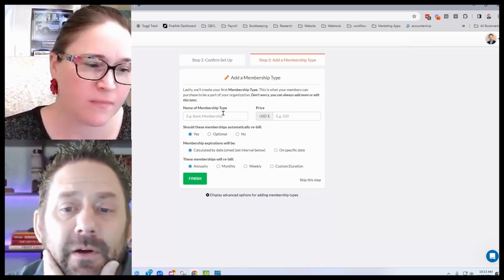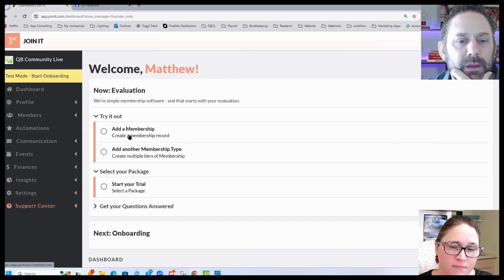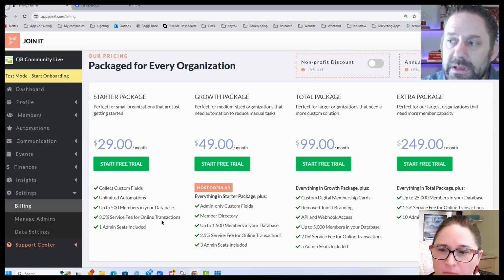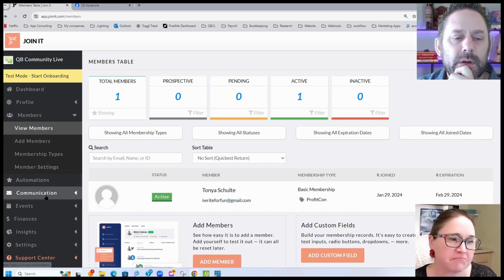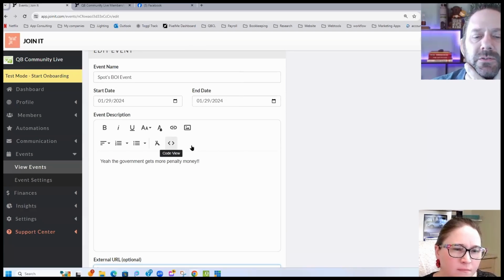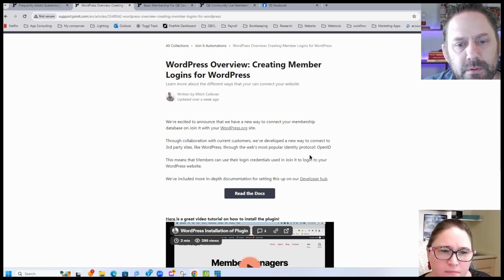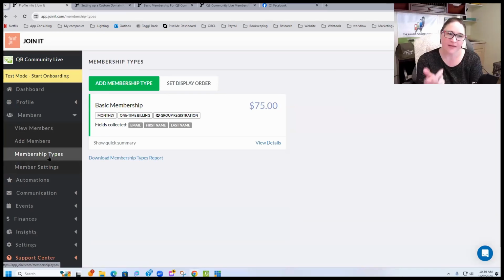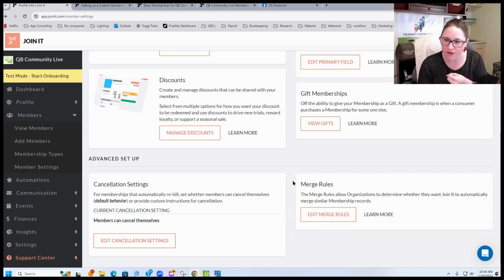Join It Membership Software App Unboxing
During this video I am joined by Tonya Schulte of The Profit Constructors @TPC-ConstructionJunction as we check out @joinitcommembership site software for the very first time.  This is an app unboxing video providing you a fresh look at the application and how easy it is to navigate.

*Chapters:*
0:00 - Intro
1:00 - Introducing Join It Membership Software
2:00 - Creating your first membership type
5:15 - Create your first Member
8:00 - Package Pricing & Discounts
10:10 - Integrations (aka - Automations)
11:50 - Automated Emails
13:15 - Events
16:10 - Sales Tax
17:10 - Reporting
18:00 - Working with your Website
19:30 - First Thoughts from Tonya & Matthew
21:35 - Member Directory
23:50 - Custom Fields for Memberships & Admin Fields
24:45 - Membership Cards, & Discounts
25:30 - Conclusion!

Thank you Tonya for joining me for this video!!